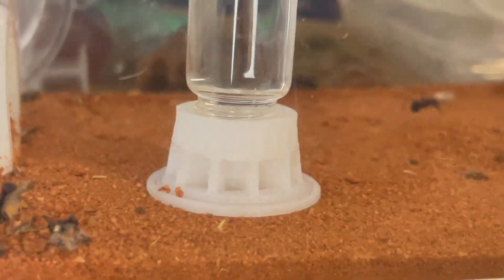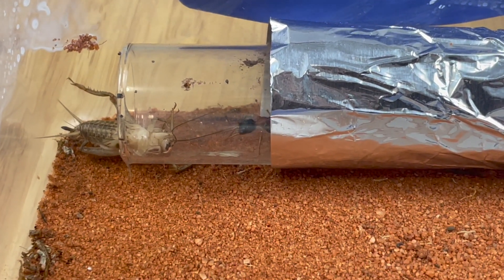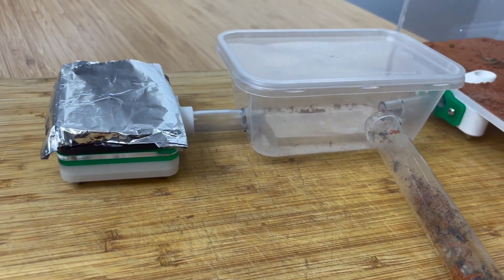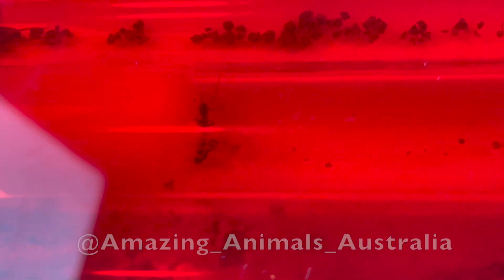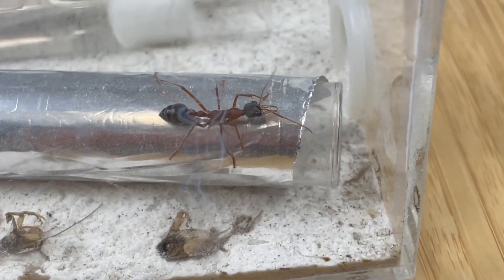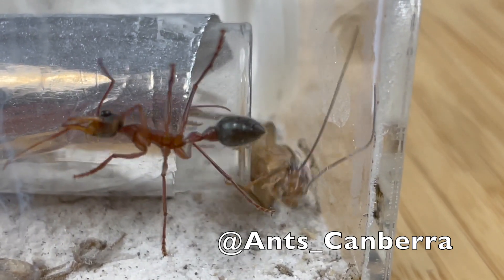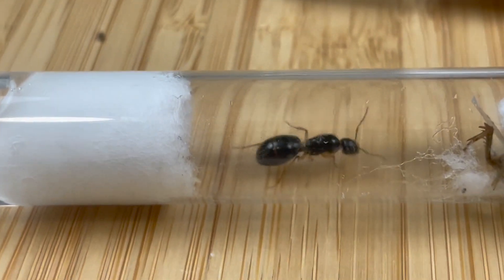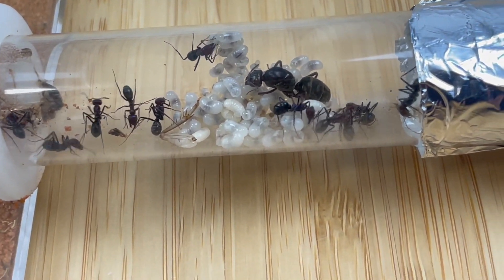MY NEW BULL ANT COLLECTION!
Hey AKColony! I Have Been Buying Up Bull Ant Queens & Colonies! I Can't Wait To Share What We Have In Our Collection Now!

using my PRODUCT CODE: theantkeeper